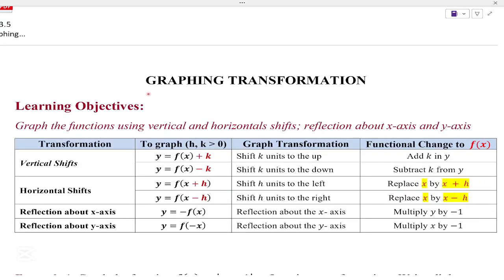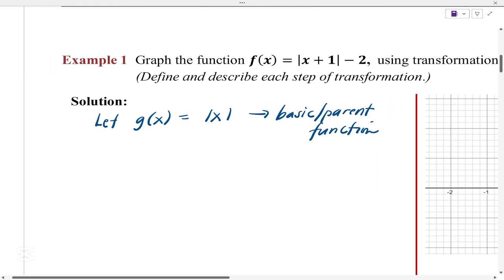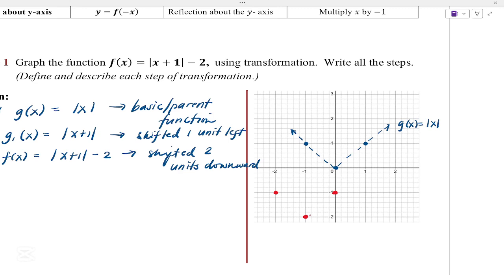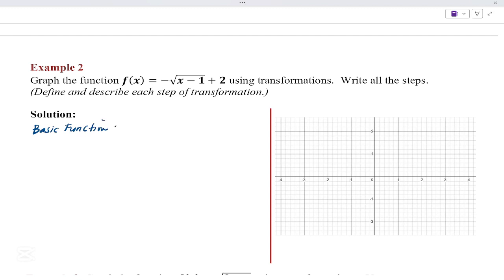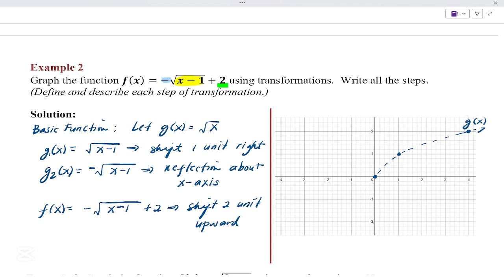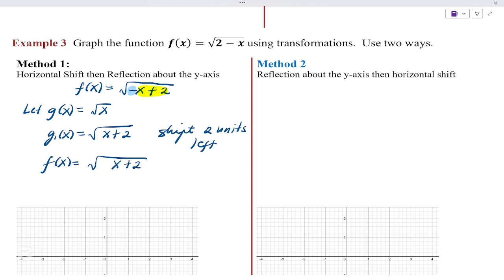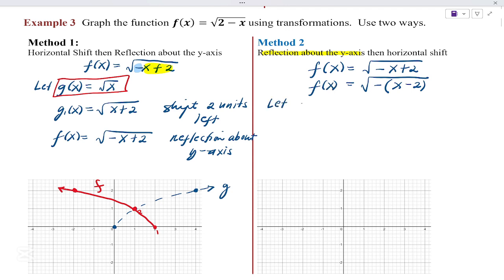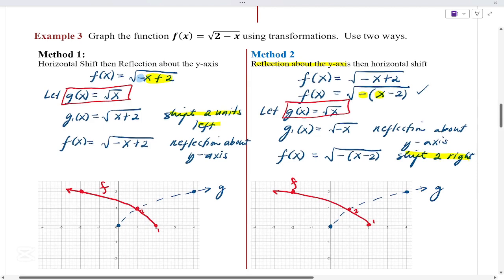3.5 Graphing Transformation - Part 1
00:00  Introduction
01:44  Example 1 – Horizontal and Vertical Shifts
06:21  Example 2 – Multiple Transformation
10:49  Example 3 – Horizontal Shift and Reflection about the y-axis